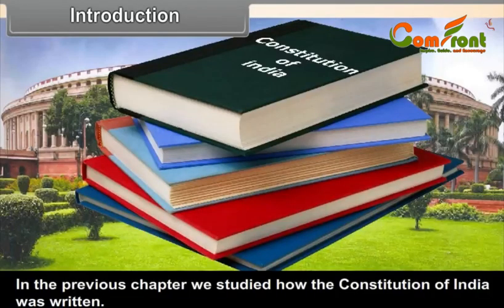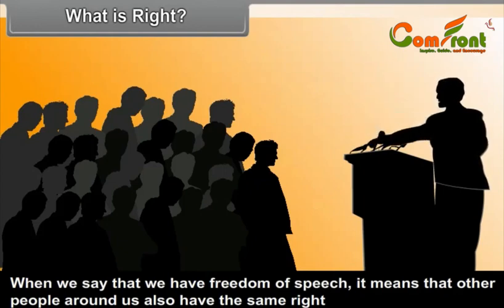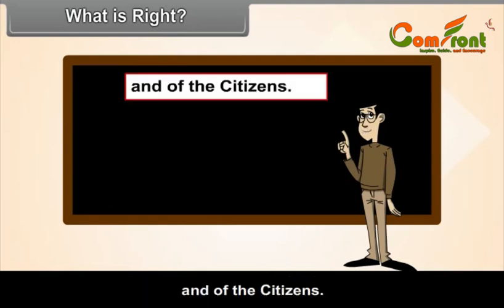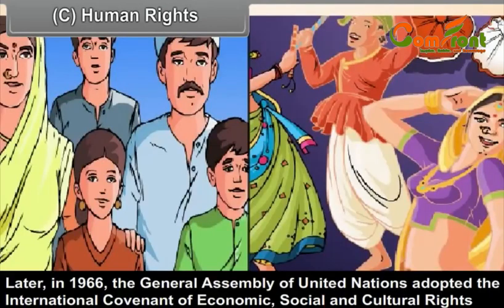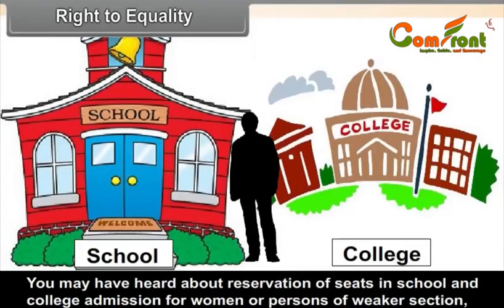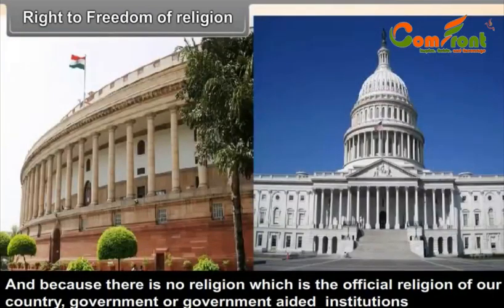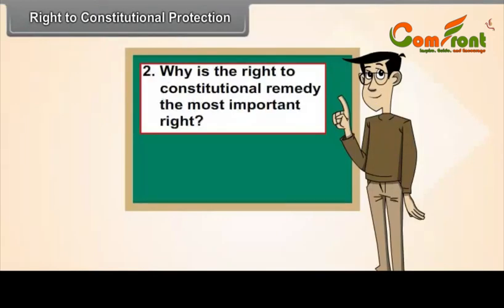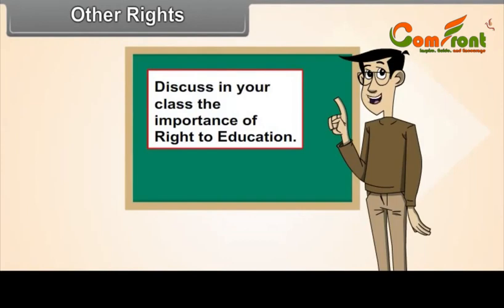Democratic Rights 9 (Social Science) II Class 9 II English